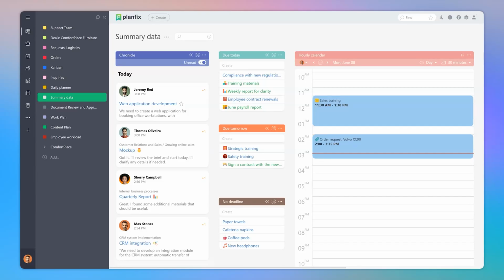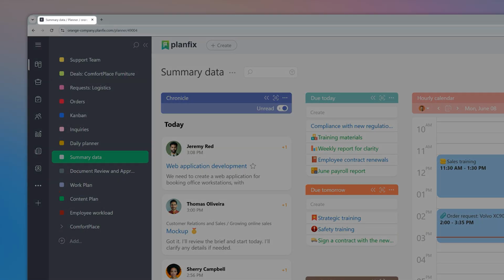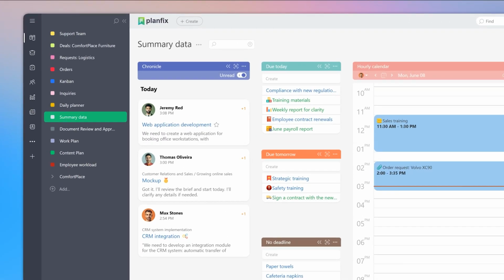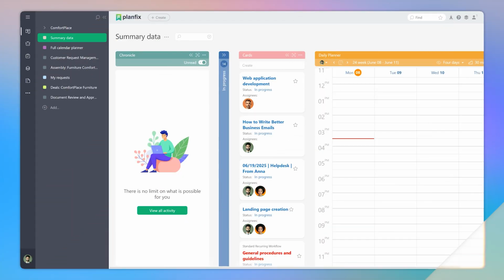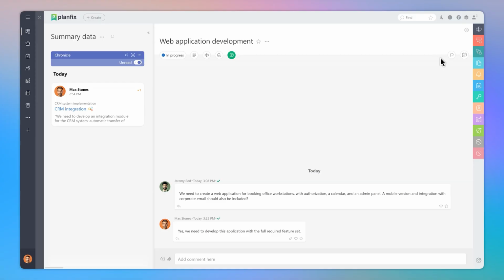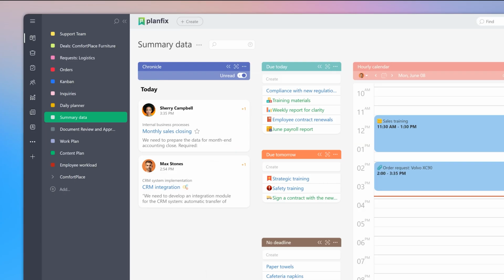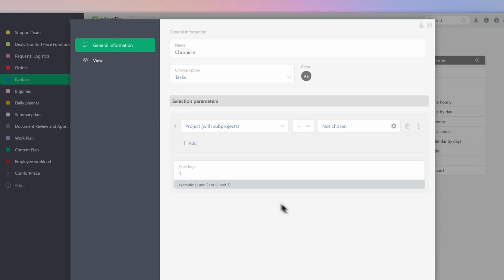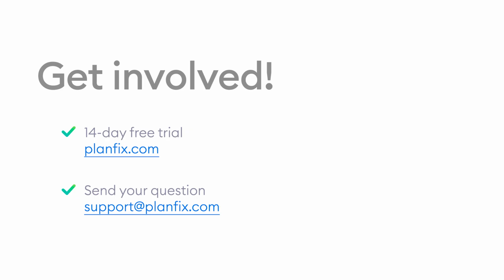Chronicle at Planfix: Organizing Corporate Communications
Have internal notifications in work chats turned into an endless stream of spam, causing employees to miss important manager requests and lose focus? In this video, we’ll take a detailed look at how Chronicle works in Planfix — the main tool for managing incoming notifications. It replaces chaotic messenger conversations and helps organize company communication.

We’ll walk through how the smart event feed works, how to manage employees’ focus, and how to automate daily task processing. You’ll learn why a properly configured Chronicle in the Planfix task tracker helps teams avoid missed deadlines, how to use the Inbox Zero concept in work processes, and how to maintain effective employee control without unnecessary micromanagement.

📌 Timestamps:
00:24 — Working with events
01:47 — Setting up Chronicle
02:17 — Main principle

💡 In this video, you’ll learn:
• How Chronicle works in Planfix and why it can replace standard email alerts and work chats.
• How to manage focus and process incoming notifications correctly: read, postpone, or respond right away.
• How to set up a Planfix planner and customize Chronicle lists for specific business processes or company departments.
• How to control new and unaccepted tasks so no client or manager request is missed.
• How to apply the Inbox Zero method to project management and improve team productivity.